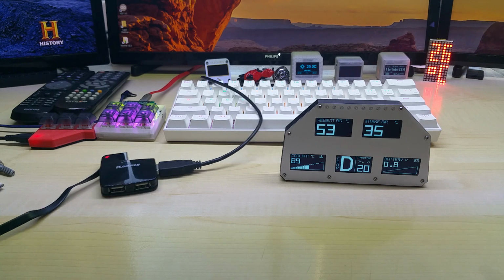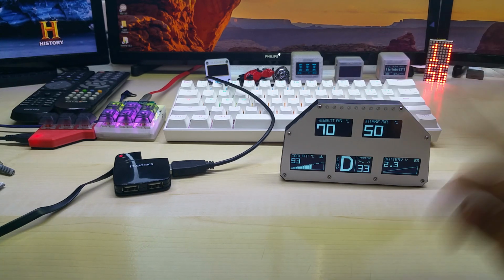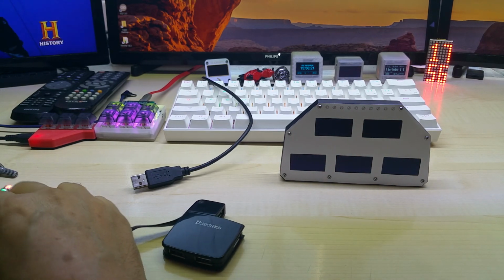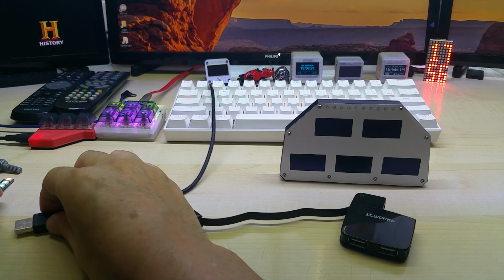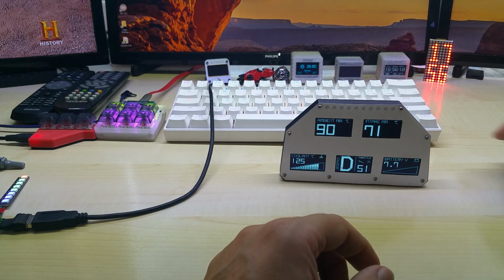CAN Gauge micro, CAN V-GAUGE and the CAN BUS Node, the whole setup and more.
If you would like to support me, you can send me a tip or buy me a cup of coffee through PayPal if you like, thank you very much :-)